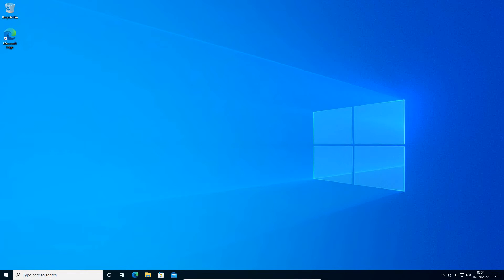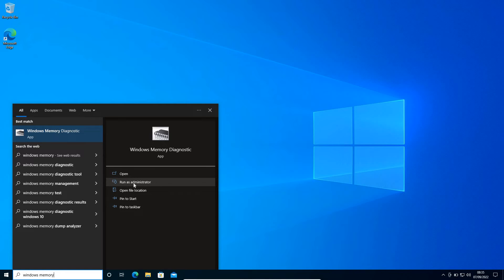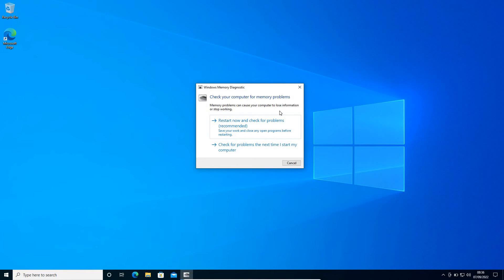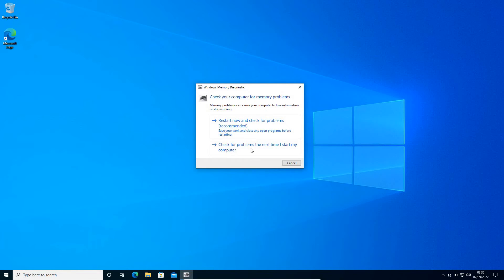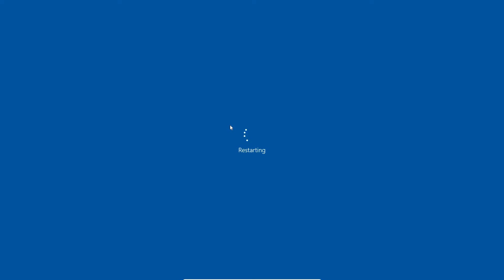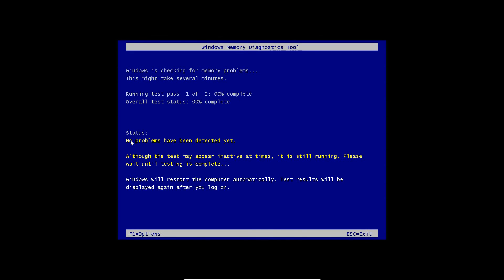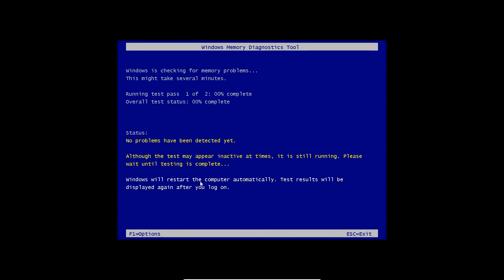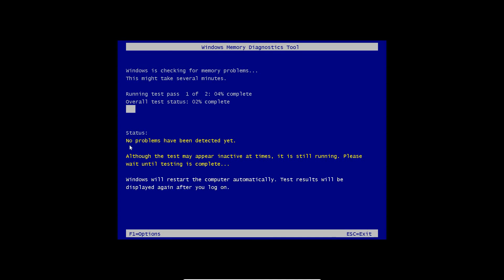How To Check If Your RAM Is Working Properly In Windows 11/10/8/7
Fix ram not working properly or ram not working. Ram not working fix is shared. If ram not working in pc then know how to test ram working or not or check ram not working in laptop. Check if you have any memory problems in PC. Also check if you think your ram performance is not good or want to test your ram.